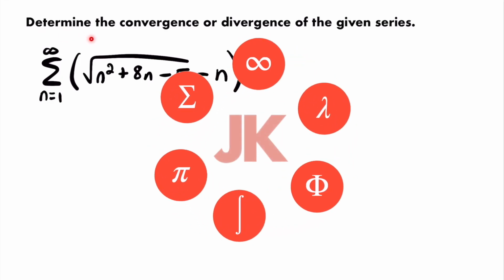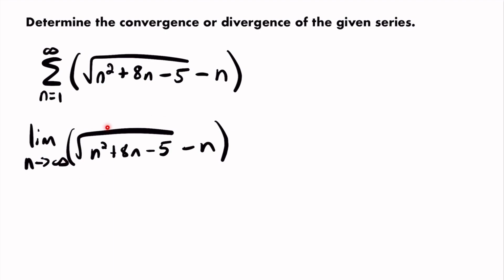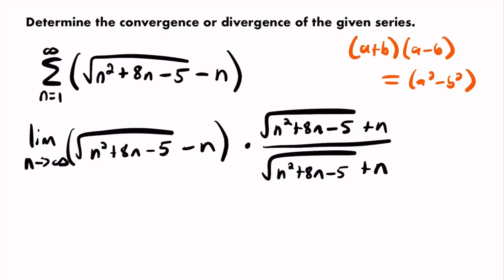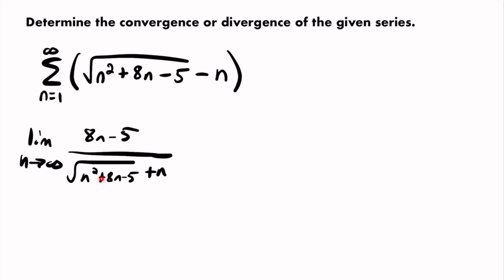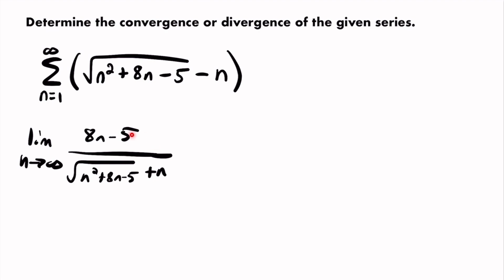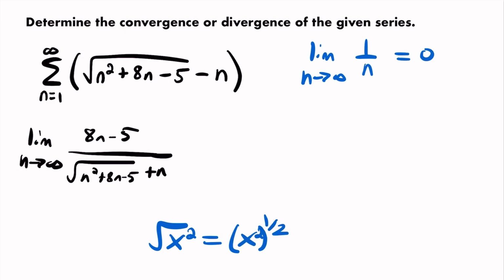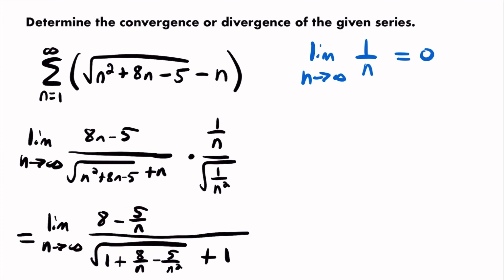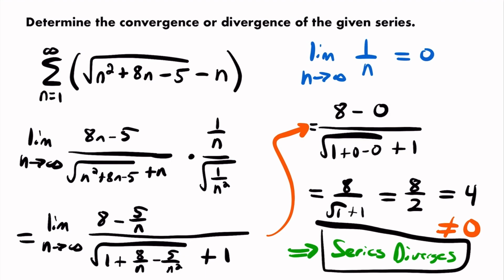Convergence of ∑(√(n²+8n-5)-n) Using The Divergence (nth term) Test | JK Math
How To Determine the Convergence/Divergence of a Series Using the Divergence Test

In this video we look at how to determine the convergence or divergence of the series: ∑(√(n^2+8n-5)-n) using the divergence test (nth term test).

Video Chapters:
0:00 Step 1: Try the Divergence Test
2:14 Step 2: Multiply By Conjugate
6:29 Step 3: Use Special Limit
10:34 Step 4: Evaluation & Conclusion